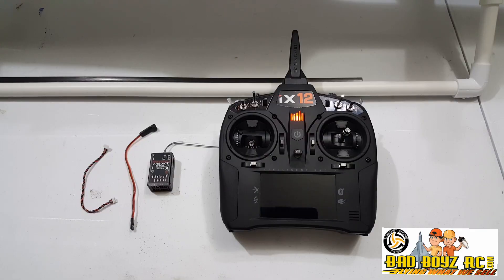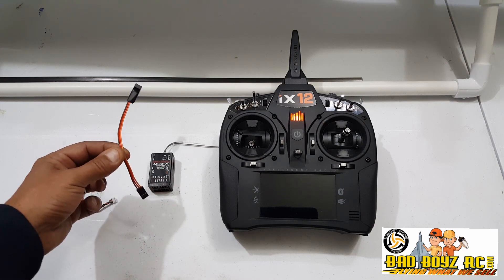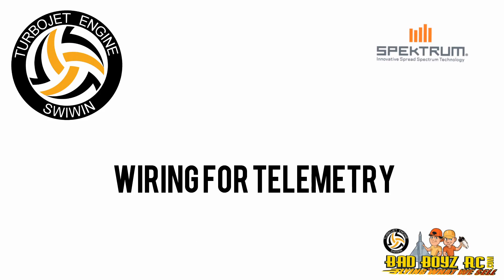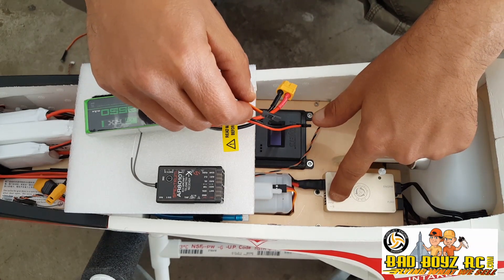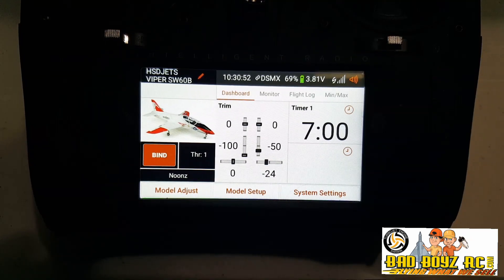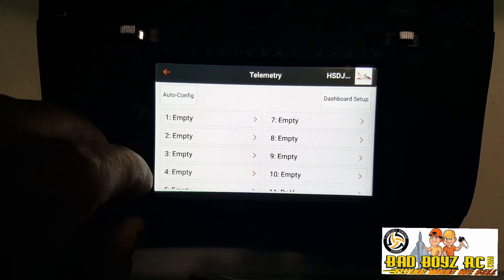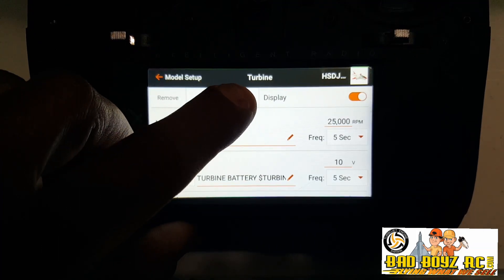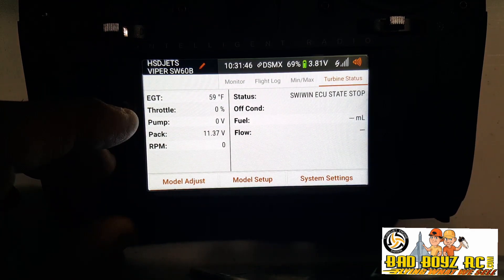Setting up SWIWIN / Spektrum Telemetry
This video demonstrates how to properly connect your SWIWIN Turbine to a Standard Spektrum radio / receiver for telemetry.